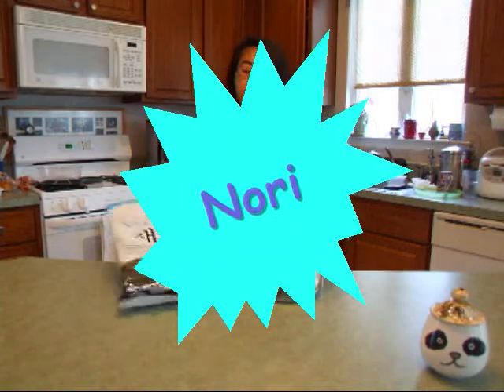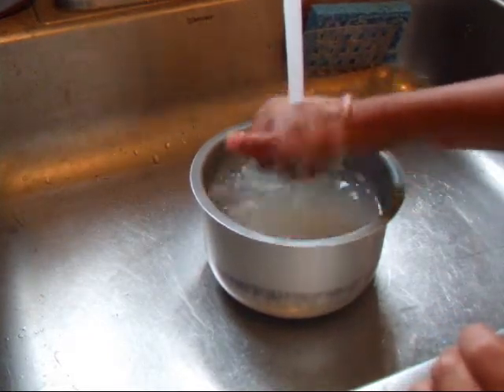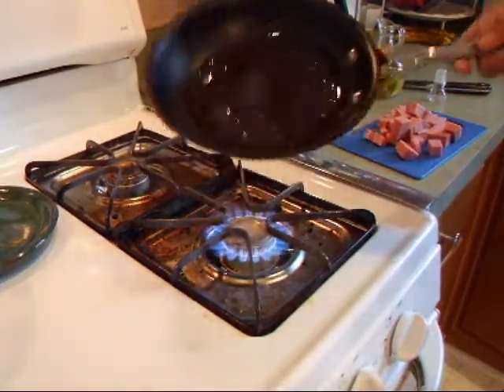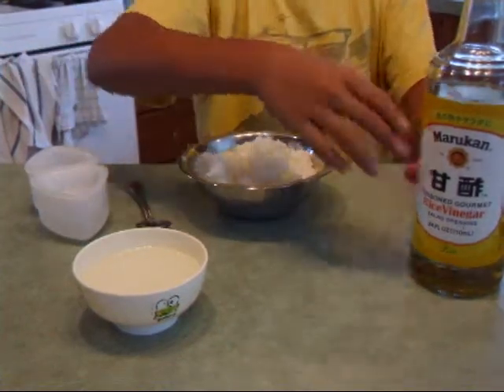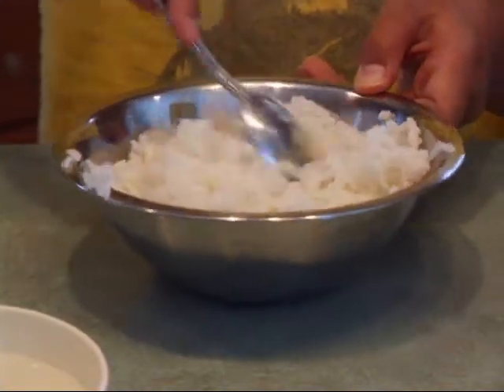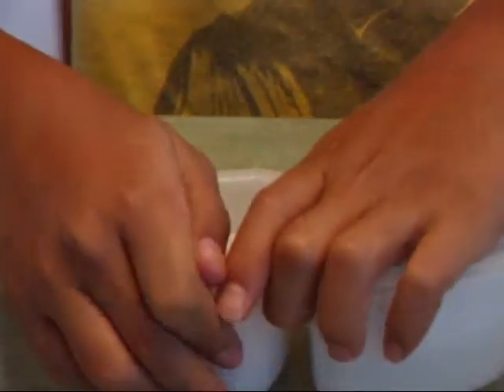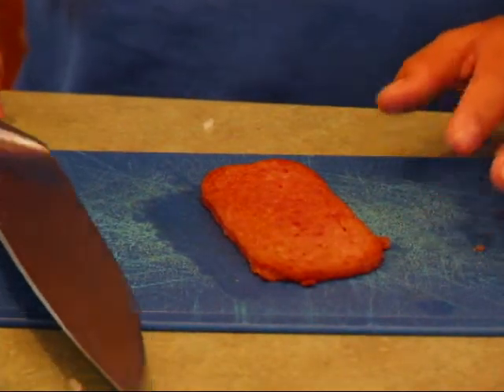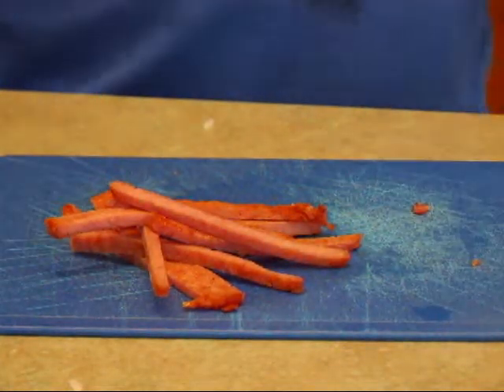Spam Onigiri Tutorial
Hey guys! its cami (kawaiicam21) and cole (pokeproduction19) with a cooking tutorial. today we will be making a traditional japanese meal called onigiri. it is basically a rice ball with filling inside. we will be using spam because... well, asians like spam. lol plus it is very easy to prepare and fairly in expensive. we hope you enjoy and if you have any other suggestions for future videos, please let us know in the description box below. please give us a thumbs up if you would like to see future videos like this. have an awesome day!!! :)